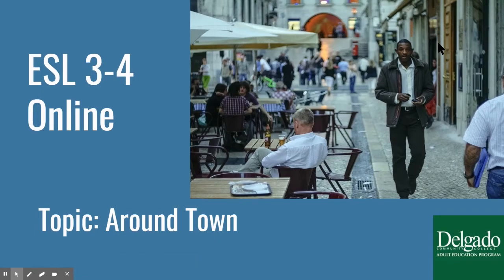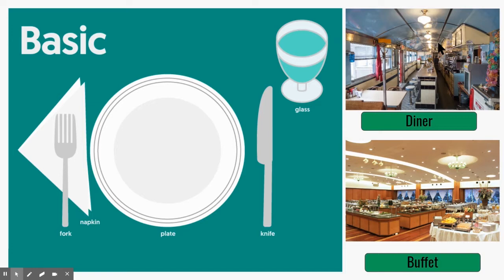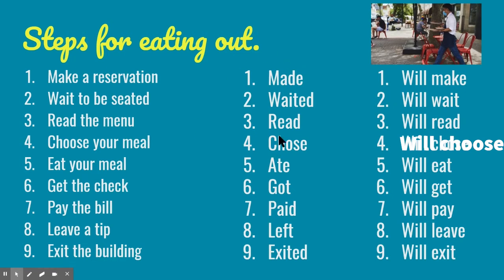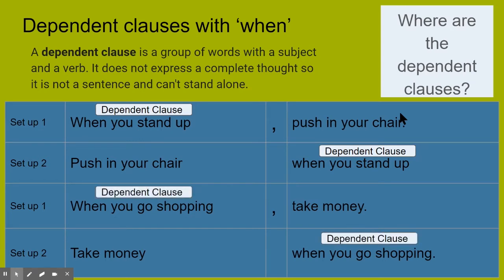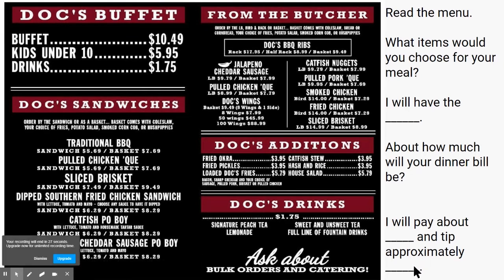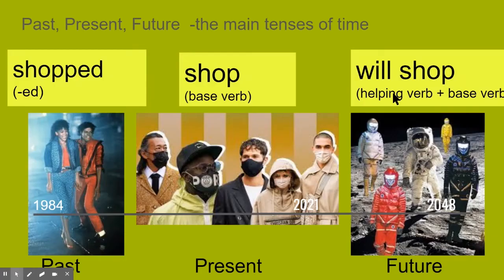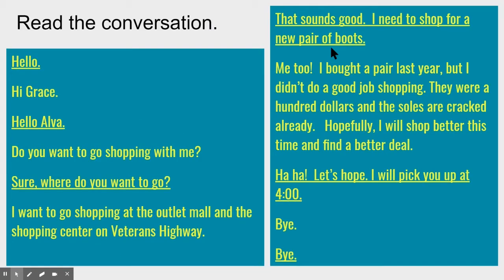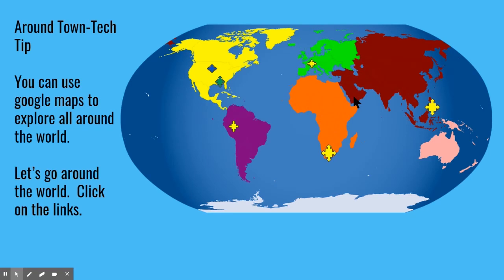Around Town ESL 3 4 Session IV